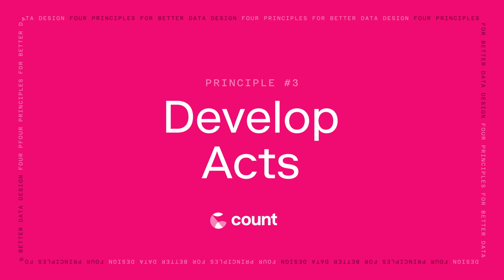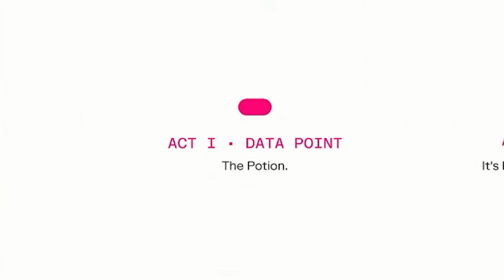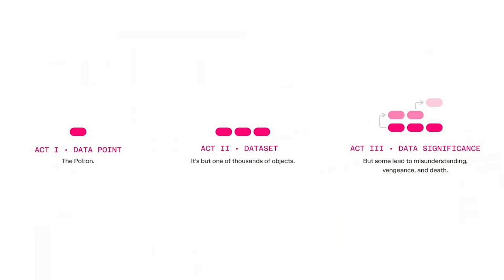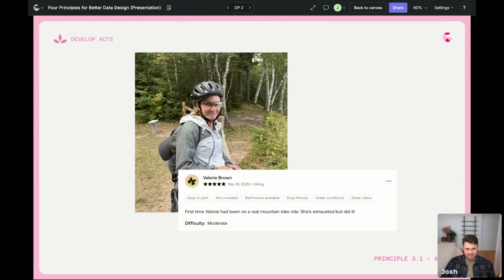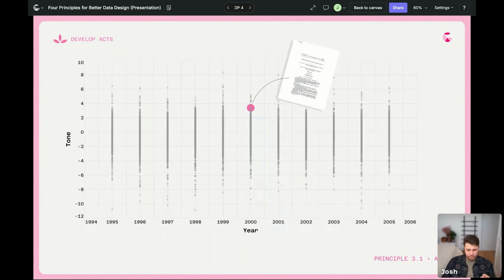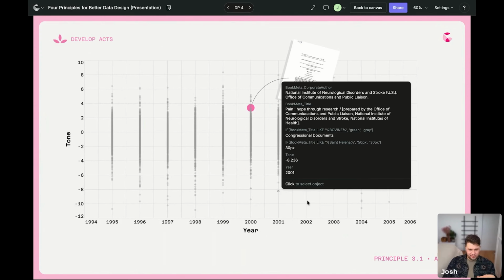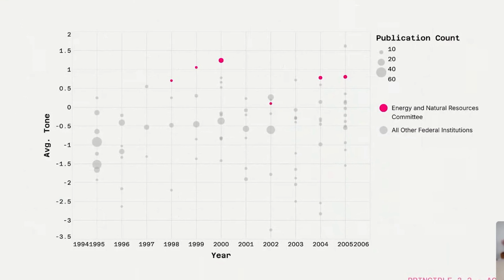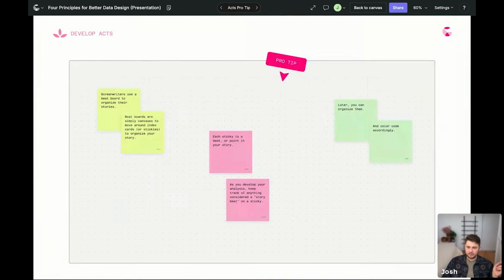How to Tell Better Data Stories: Utilizing the Three-Act Structure